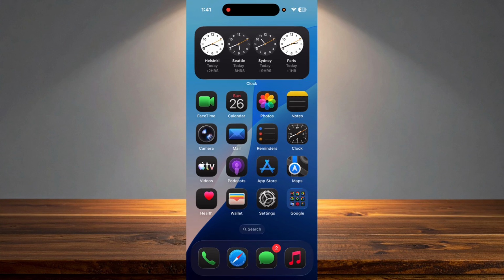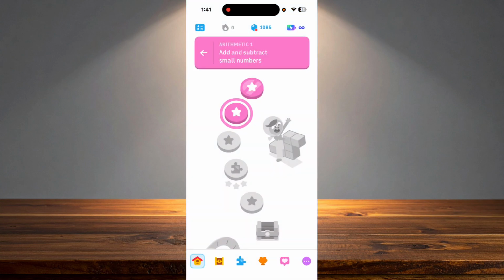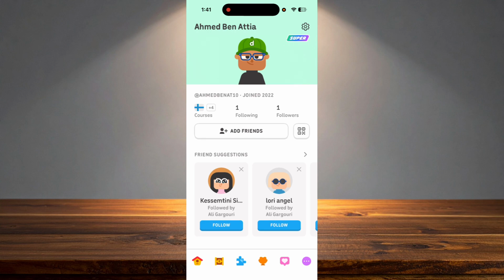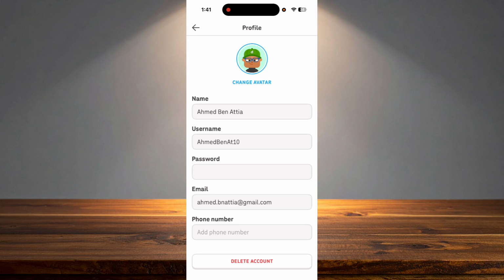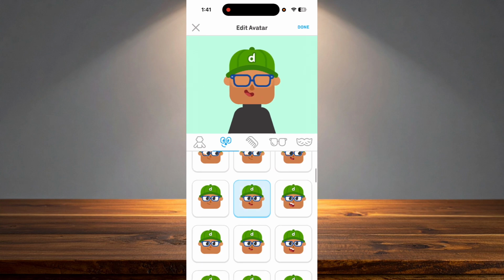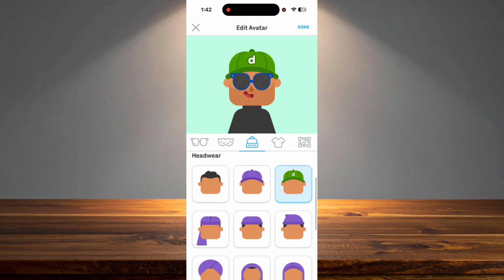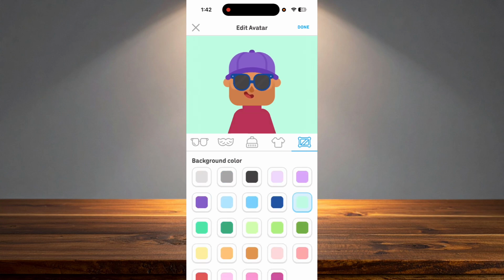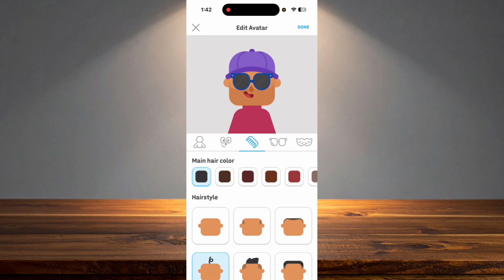How to Change Your Profile Picture on Duolingo 📸 [New 2026 Update]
Are you looking to refresh your look on the leaderboard or finally ditch that old placeholder for a custom creation? In this video, I will show you how to Change Your Profile Picture using the brand-new 2026 Update.